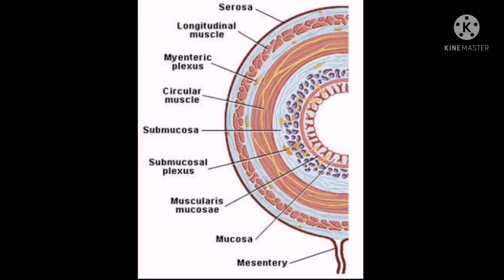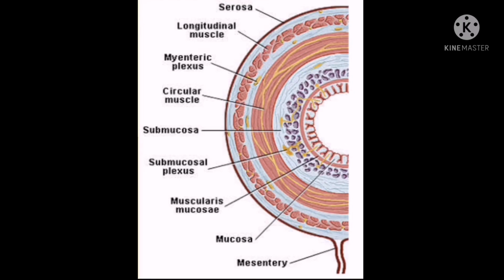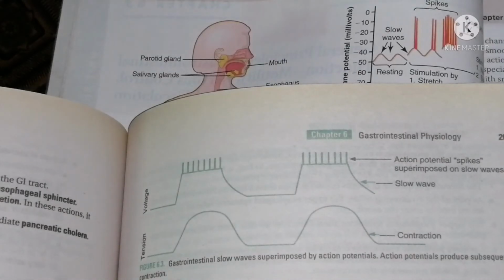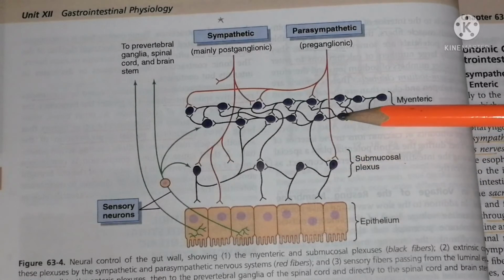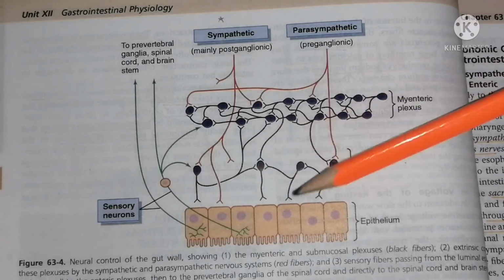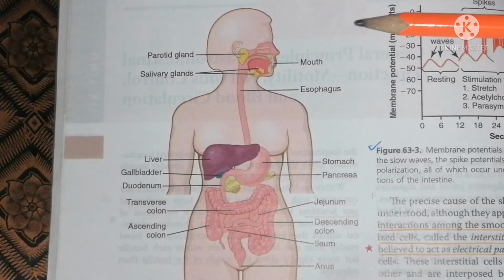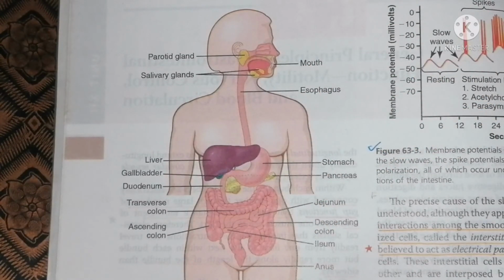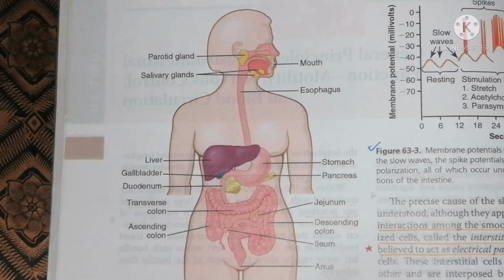GIT Physiology: Electrical Activity of GIT Smooth Muscle